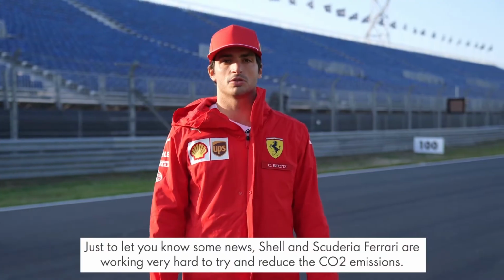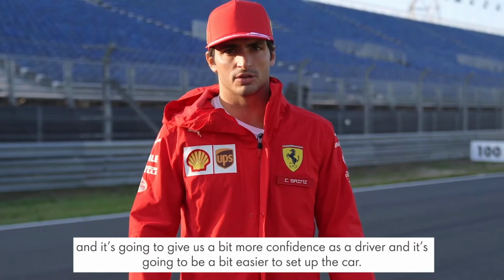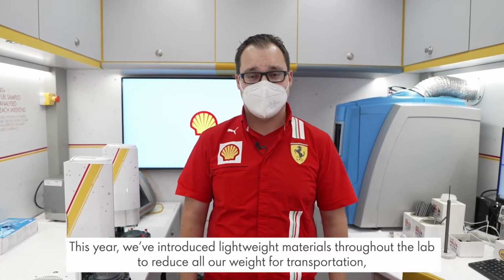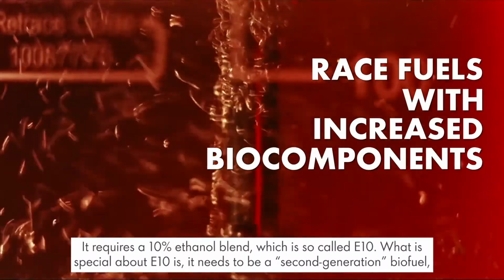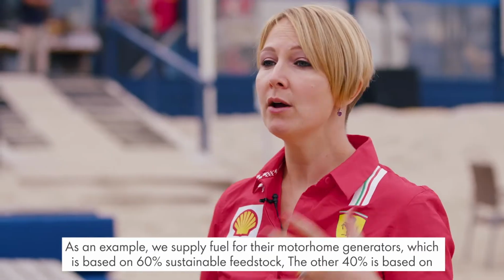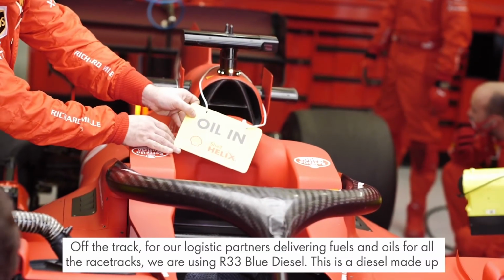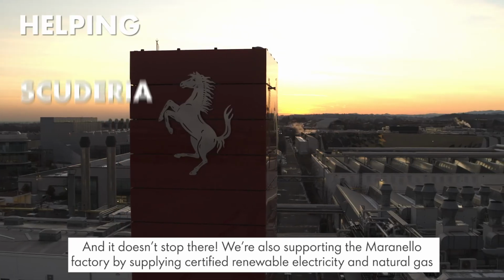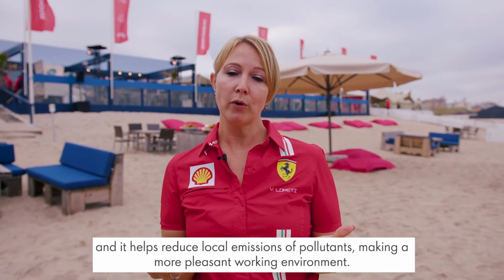Shell in partnership with Scuderia Ferrari: Carlos Sainz explains it all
On and off the racetrack, Shell is working closely with partner Scuderia Ferrari to help Formula One™ reach its decarbonising goals.

But what exactly does that entail? Scuderia Ferrari driver Carlos Sainz, along with a couple of Shell's key motorsport personnel, explain exactly how we’re working together to help the sport of F1 reach its targets.